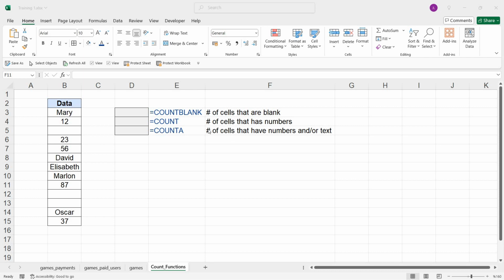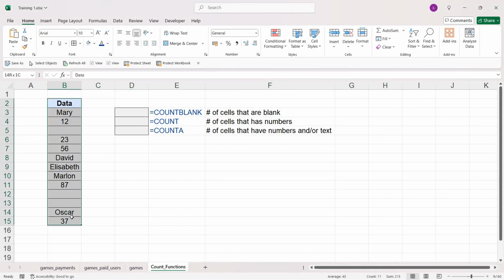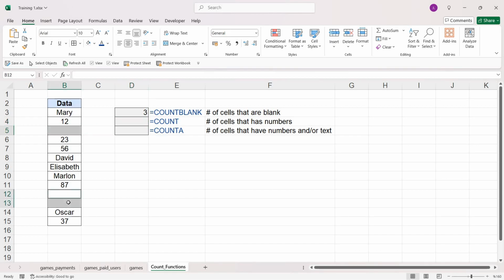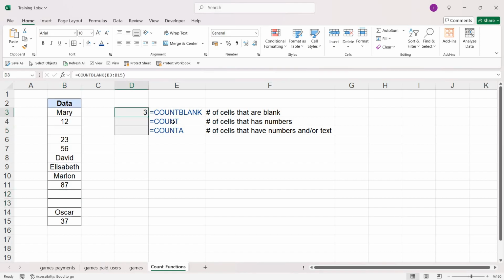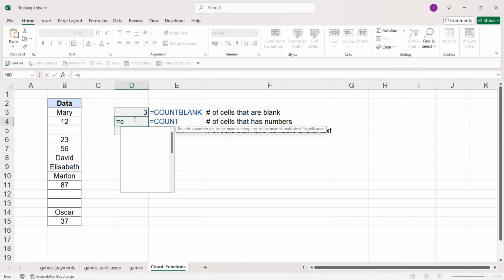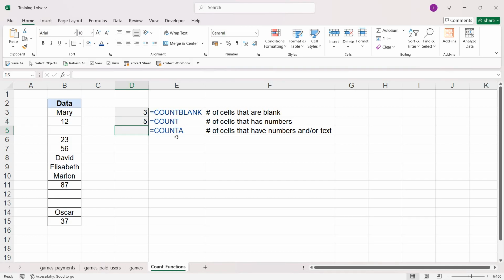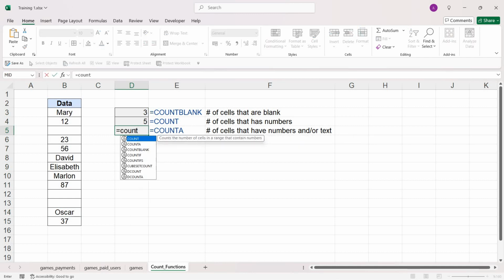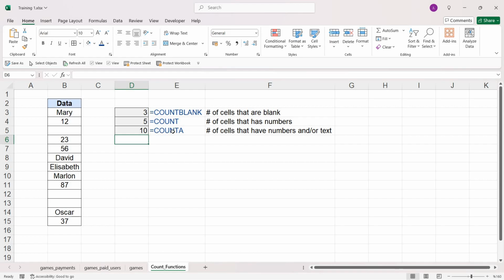How to Count Cells in Microsoft Excel | Use of COUNT, COUNTA, COUNTBLANK Functions Explained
How to Count Cells in Microsoft Excel | Use of COUNT, COUNTA, COUNTBLANK Functions in Excel

Learn how to count cells in Microsoft Excel using the COUNT, COUNTA, and COUNTBLANK functions in this comprehensive tutorial! Whether you're working with numeric data, text entries, or empty cells, these Excel functions make it easy to analyze your datasets efficiently. In this video, you’ll discover:

How to use the COUNT function for numeric data
How COUNTA helps count non-empty cells
How COUNTBLANK identifies and counts empty cells
Practical examples to apply these functions in real-life scenarios
Perfect for students, professionals, and Excel enthusiasts looking to improve their data analysis skills. Watch this step-by-step guide to simplify your Excel workflows today!

Chapters:
0:00 - 0:10 Intro
0:10 - 0:45 Countblank Function
0:46 - 1:13 Count Function
1:14 - 1:42 Counta Function